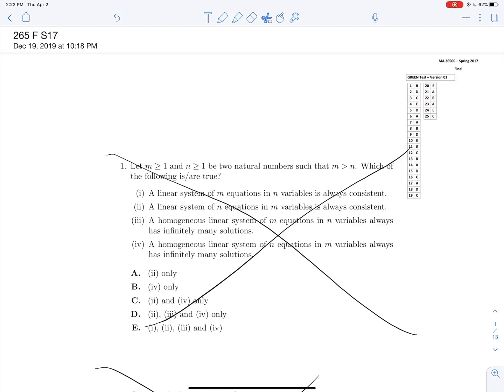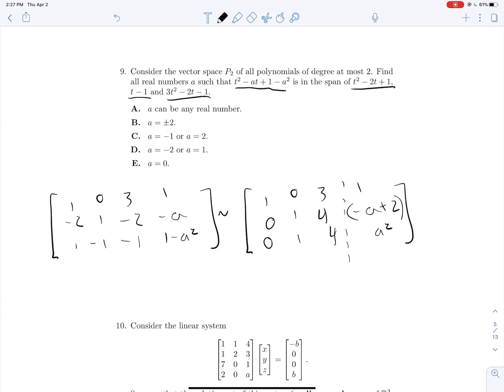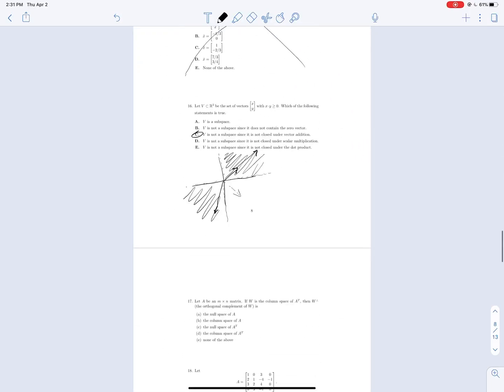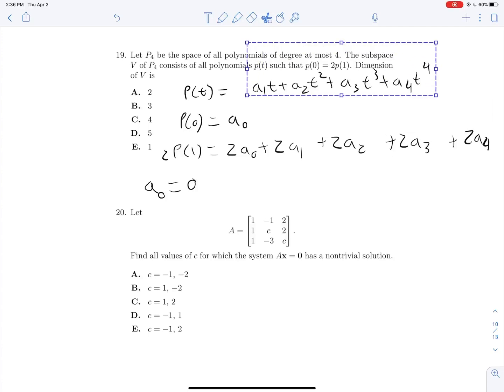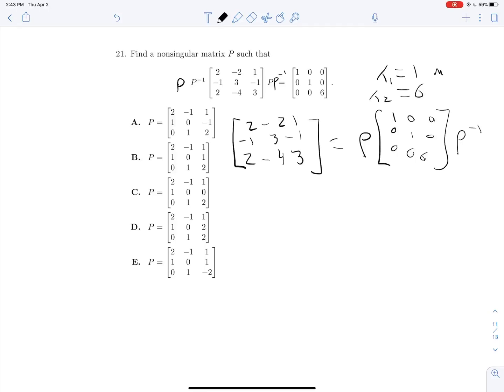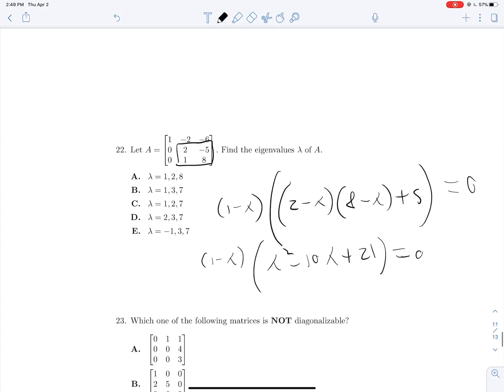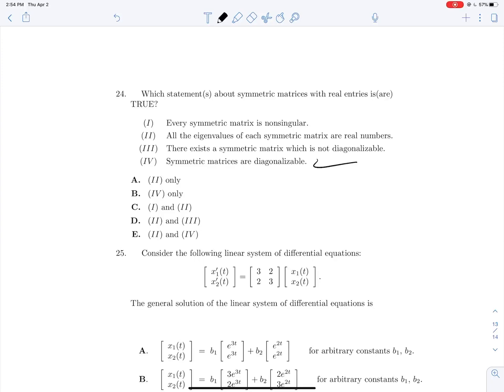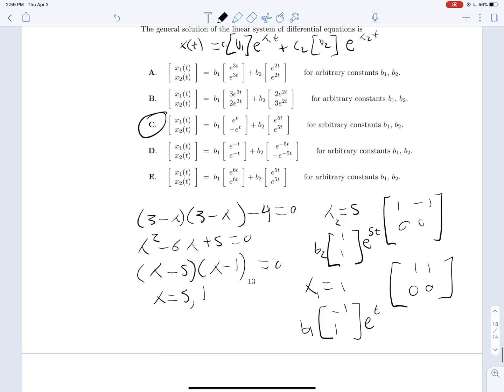S2017 Final Exam Q7-25 MA 265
I'm coming to you from the bottom of the ocean today, or at least that's what my mic would like you to believe.

Spring 2017 questions relevant to the second midterm for MA 265.